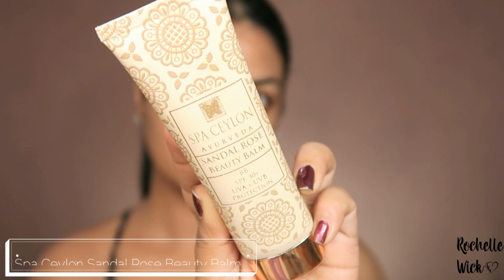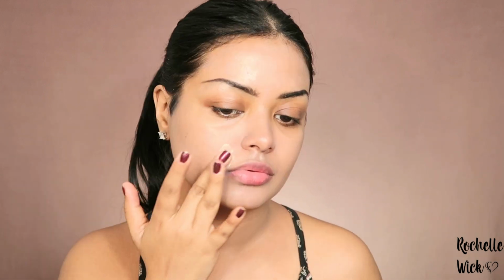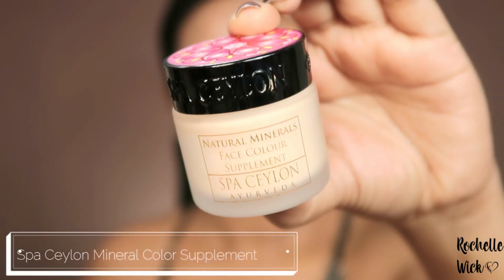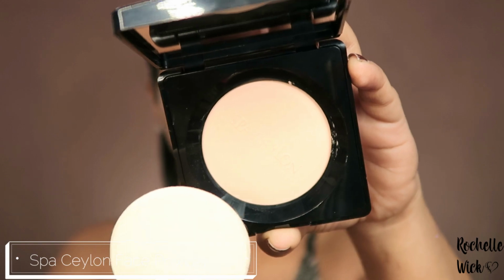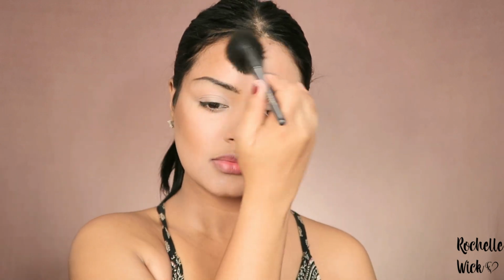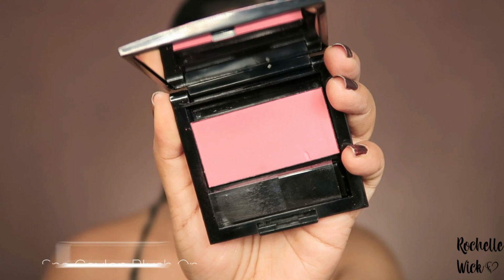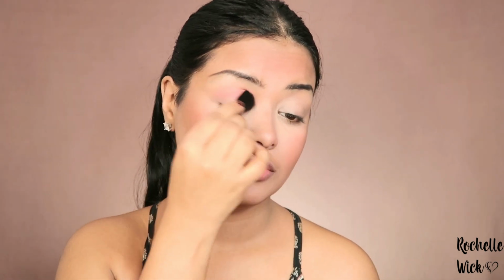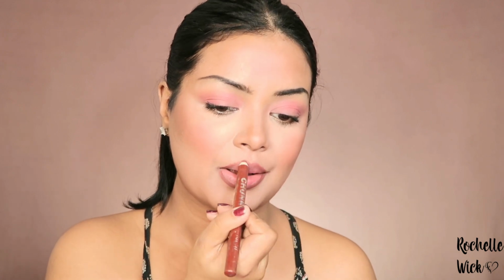Simple No Foundation Makeup Tutorial | Spa Ceylon Sandal Rose Beauty Balm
Spa Ceylon Sandal Rose Beauty Balm in Medium
Spa Ceylon Mineral Face Color Supplement in Light
Spa Ceylon Face Powder
Makeup Geek Cosmetics Bronzer in Tawny
Spa Ceylon Blush On in No 02/Saal Petal
Huda Beauty Powerbullet Lipstick in Board Meeting